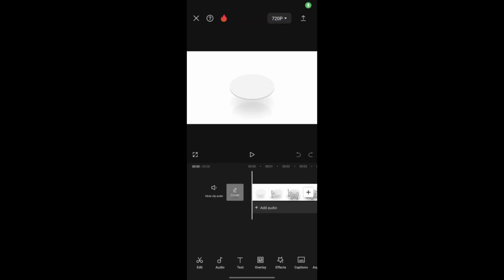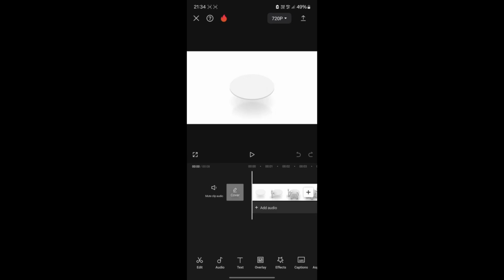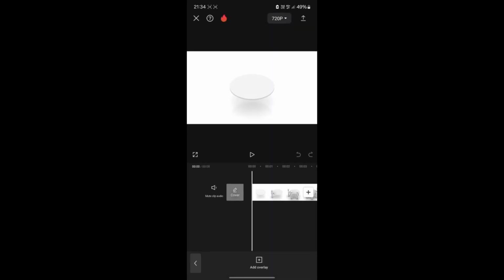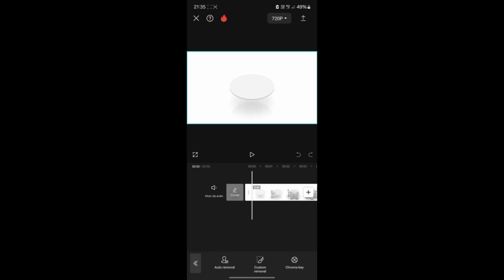FIX Background Removal Overlay Issues in CapCut Mobile — Step by Step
Are you struggling with background removal overlay issues in CapCut Mobile? 🤔 You're not alone! In this step-by-step tutorial, we’ll guide you through the process of fixing those pesky overlay problems that can interrupt your video editing flow.
CapCut is an amazing tool for mobile video editing, but sometimes users encounter glitches when trying to use the background remover feature. Don't worry! We’ve compiled useful tips and tricks to help you troubleshoot and resolve the CapCut background removal issue effectively. 💪
In this video, you will learn:
✔️ How to identify overlay bugs
✔️ Simple steps to fix background removal glitches
✔️ Expert tips for smoother video editing in CapCut
✔️ Best practices to enhance your video quality using CapCut's features
Whether you're a beginner or an experienced editor, this tutorial will provide you with the knowledge you need to enhance your video projects. 🚀
Don't let background removal issues hold you back. Let's dive in!